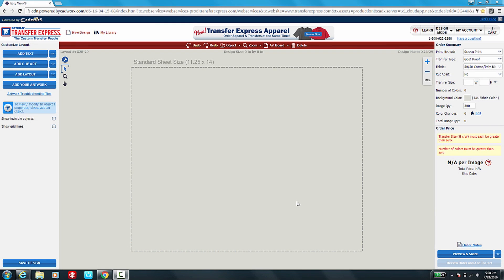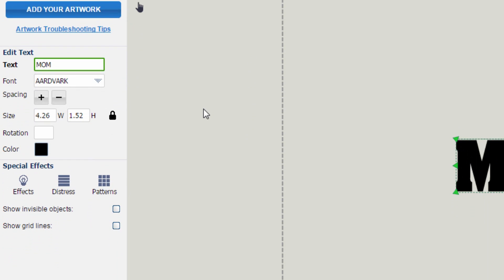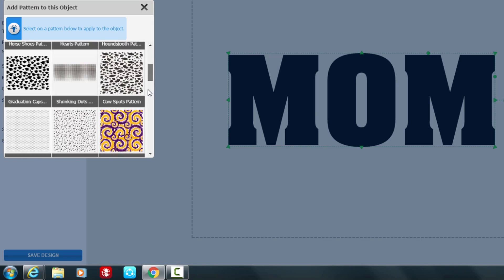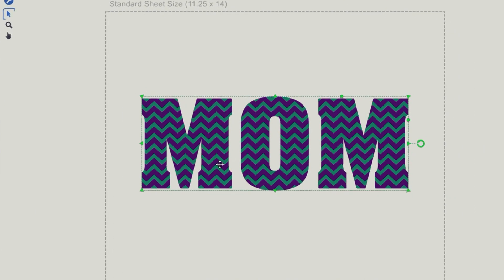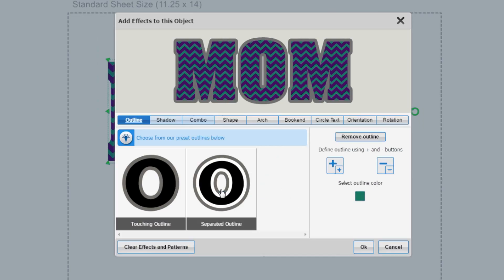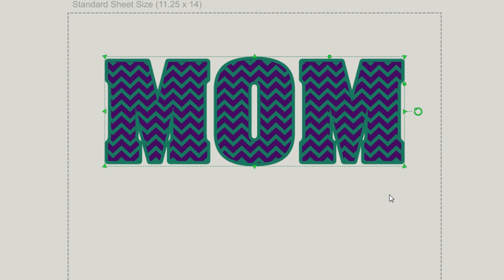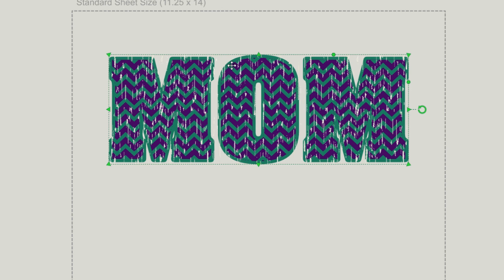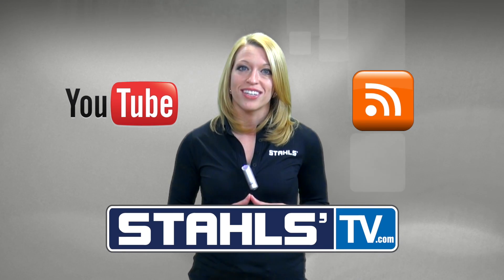Transfer Express Easy View® Tutorial: Advanced Designing with Text Effects and Patterns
After you've gotten the hang of the basics of Transfer Express Easy View® online designer, it's time to get creative with your designs! In this video, Stahls' TV educator Jen Reilly of Transfer Express goes into some of the advanced designing techniques within the software, including creating special text effects and patterns.